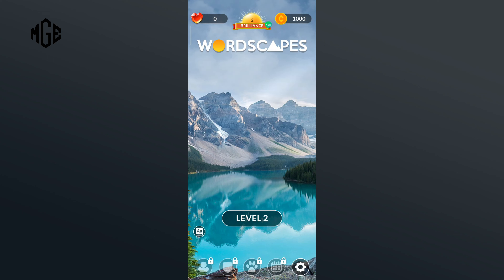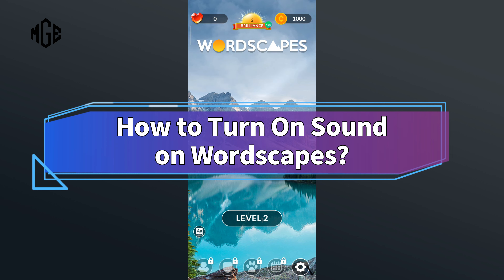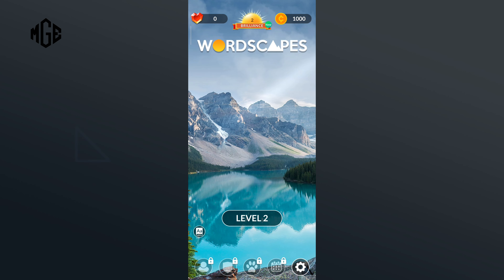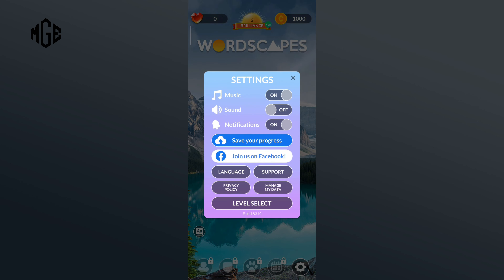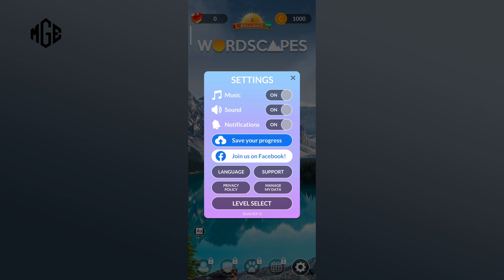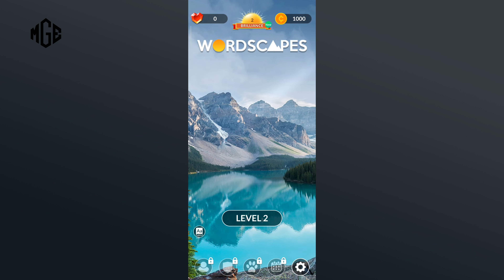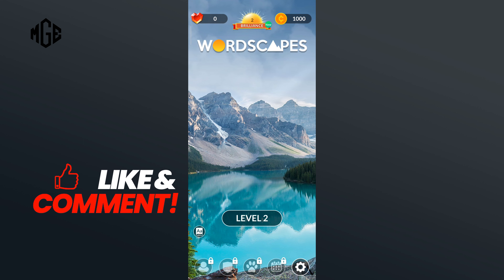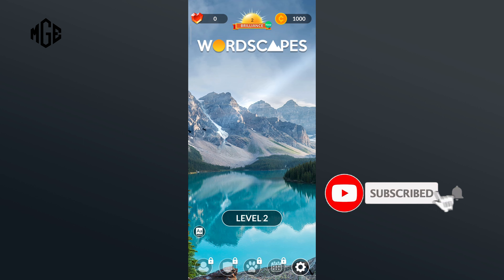How to Turn On Sound in Wordscapes? 2024 (Quick & Easy)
Enhance your Wordscapes experience by learning "How to Turn On Sound in Wordscapes" with our straightforward tutorial. Whether you're looking to immerse yourself in the game's audio ambiance or simply want to enjoy the sounds of gameplay, this step-by-step guide will walk you through the process. Watch the video to discover the simple steps to customize your audio settings and turn on the in-game sound. Elevate your Wordscapes journey with this quick and useful tutorial.